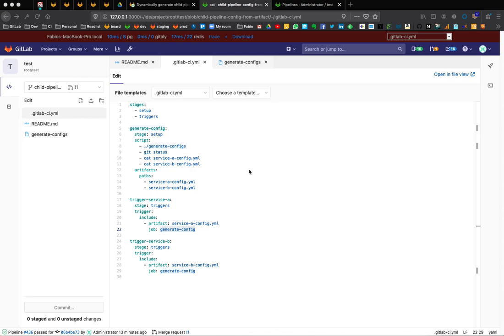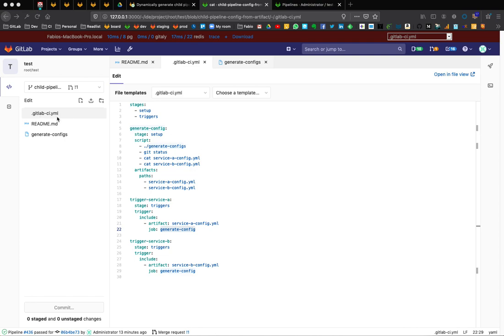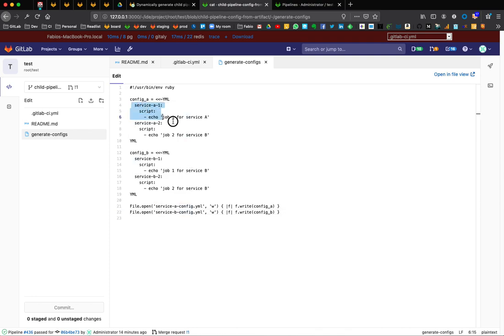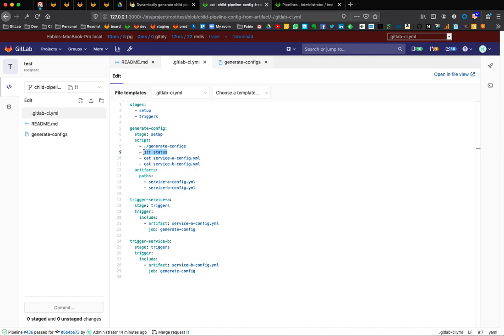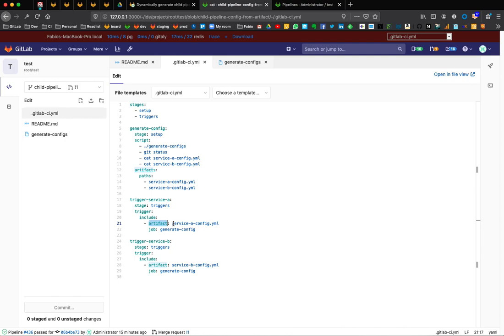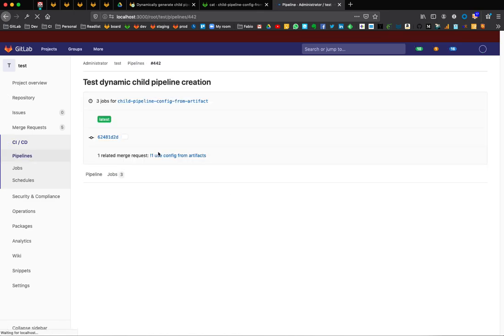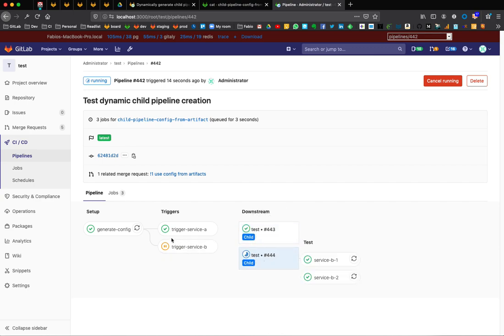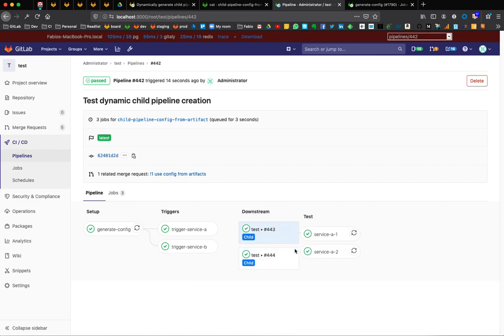Create child pipelines using dynamically generated configurations